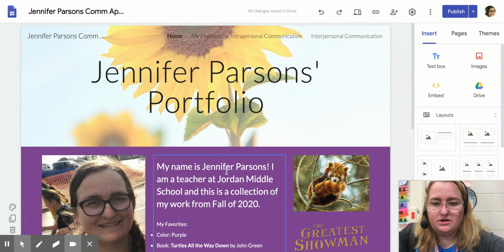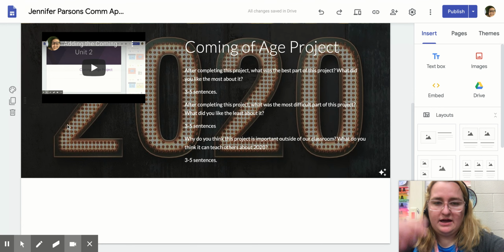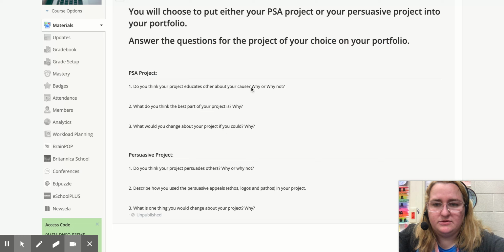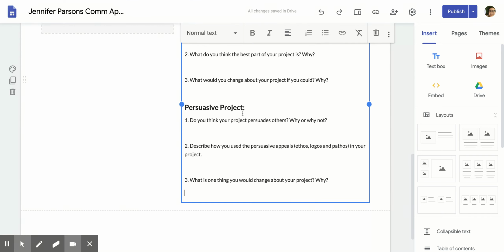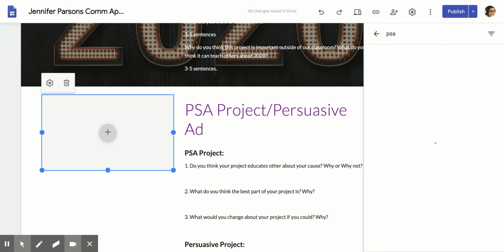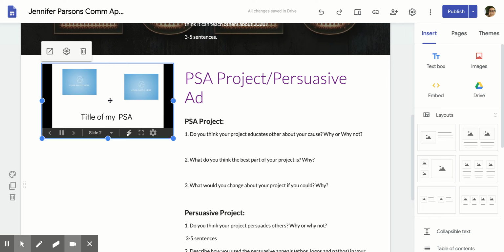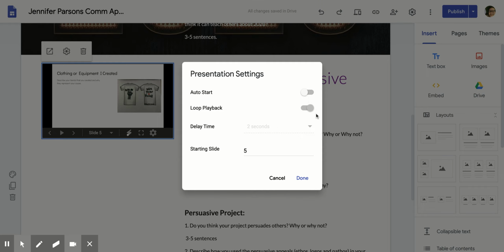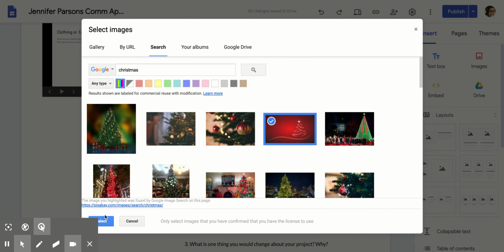Adding PSA or Ugly Sweater Project